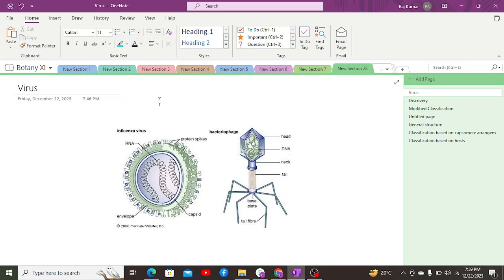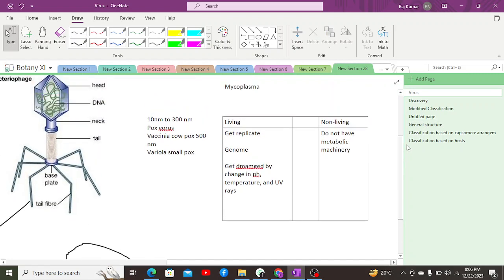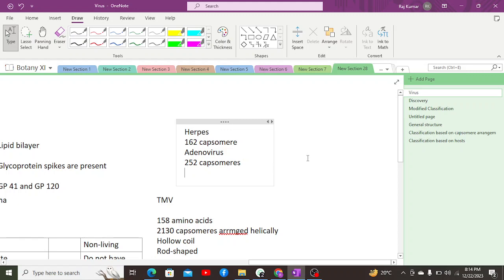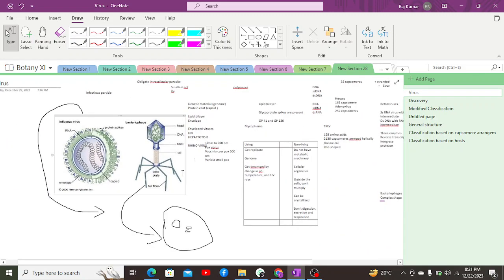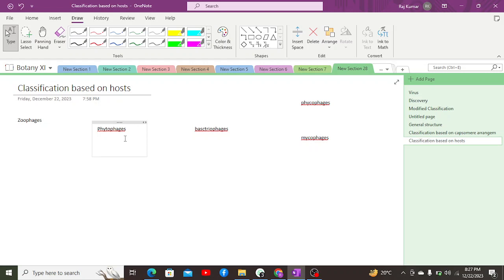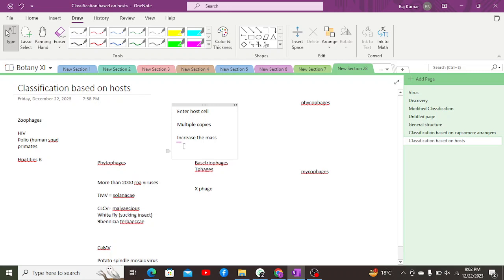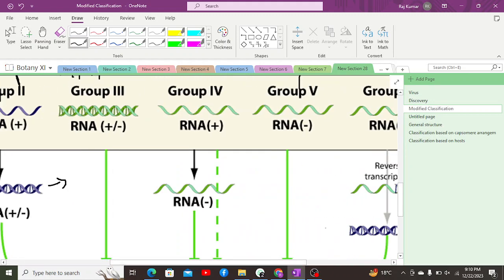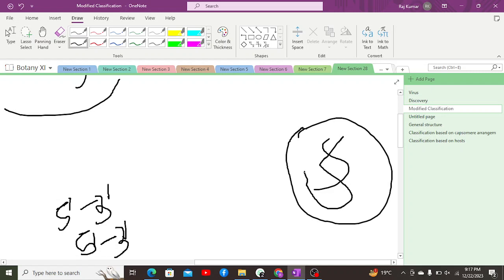Viruses Part-I | Acellular Life | Botany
In this video, we have discussed the detailed study of the Viruses Part-I.